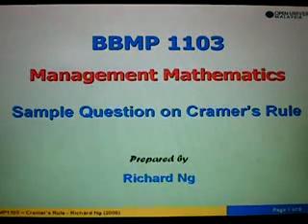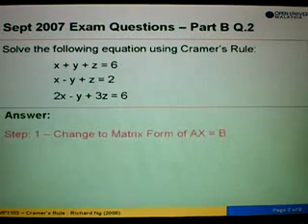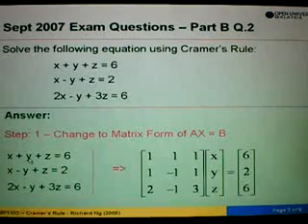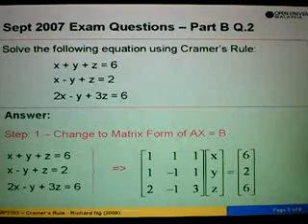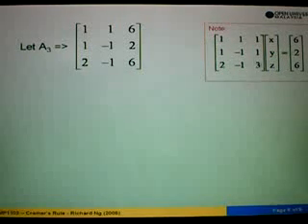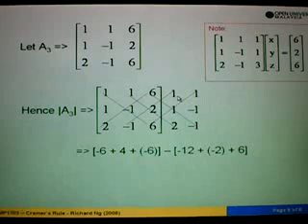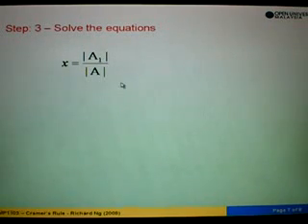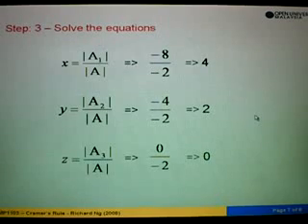Using Cramer's Rule to Solve Equation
Cramer's rule video taken on Oct 11, 2008